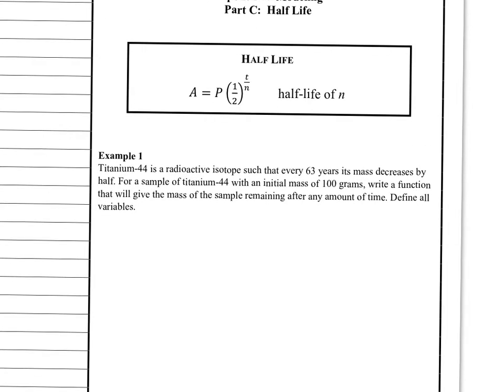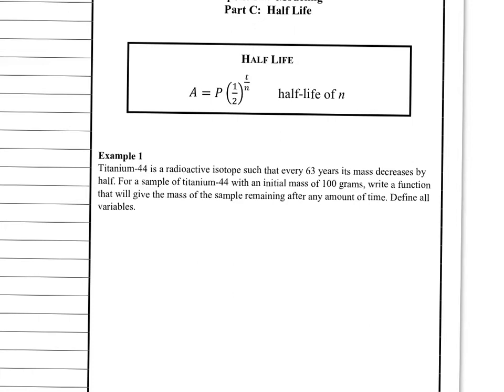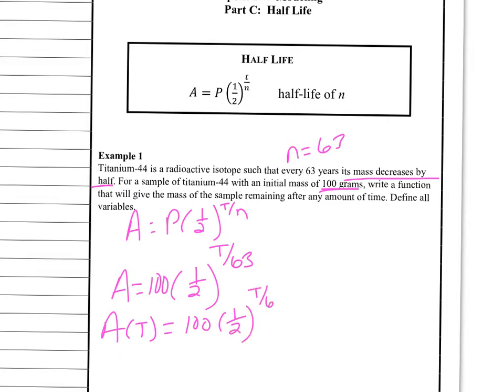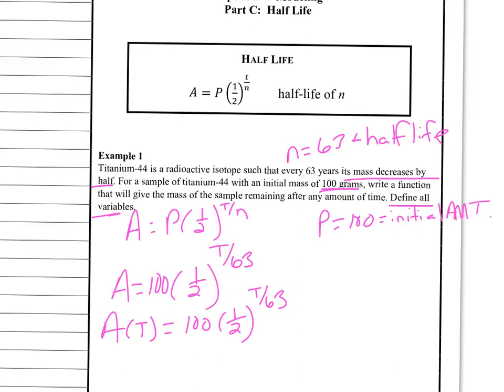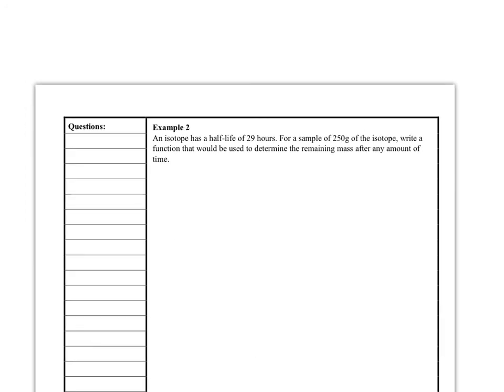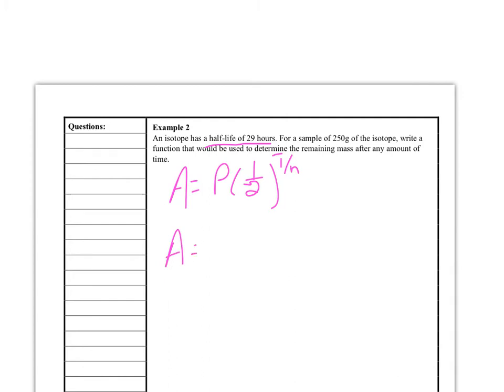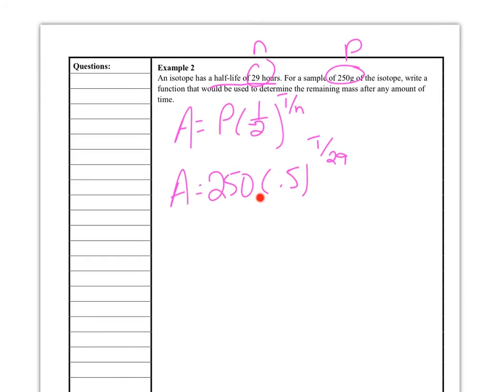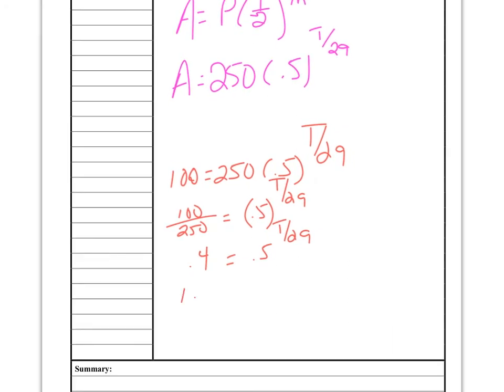8.9C - Exponential Equations - Half Life